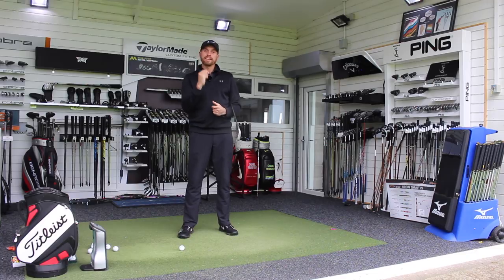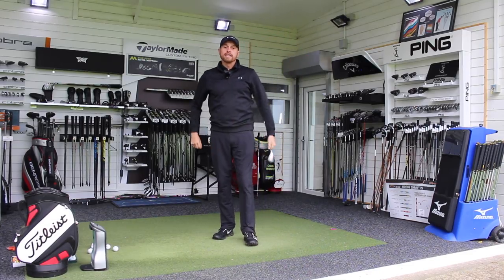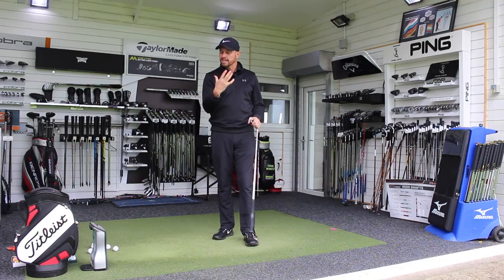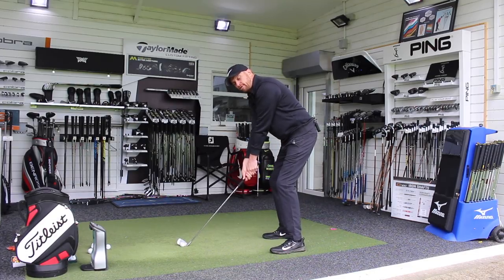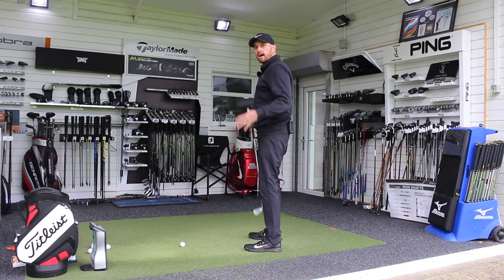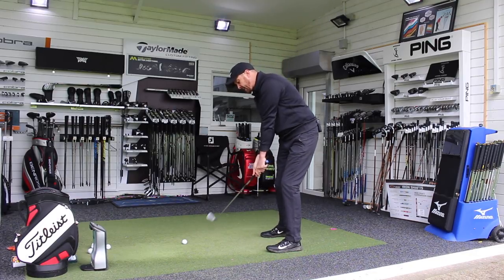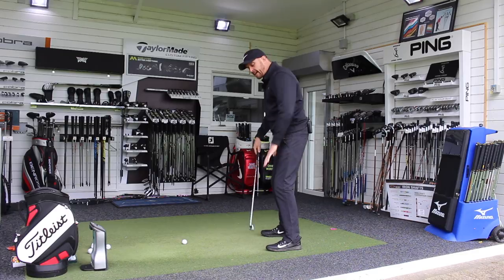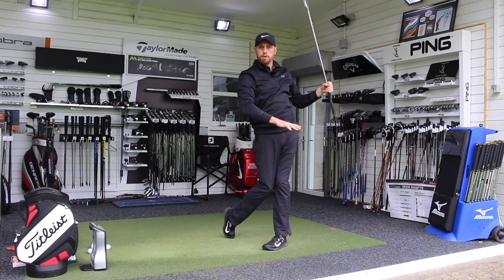CORRECT DISTANCE TO STAND FROM THE GOLF BALL